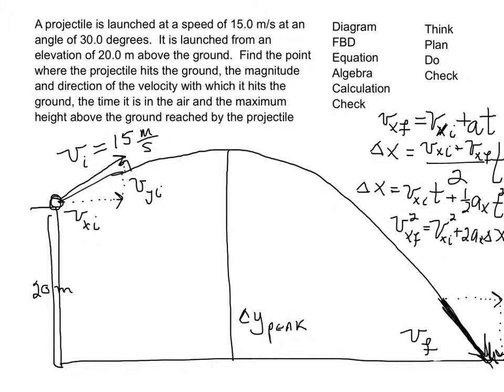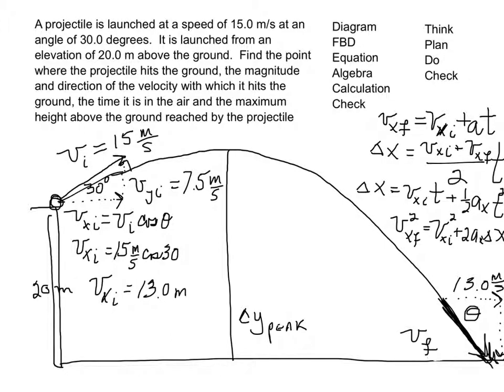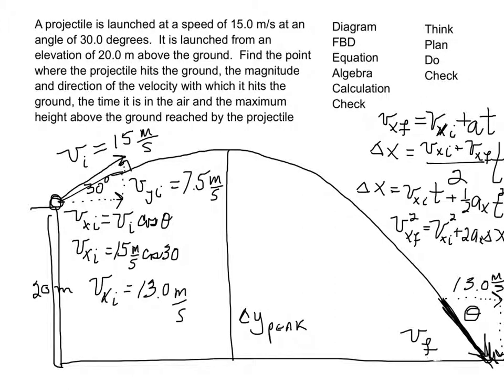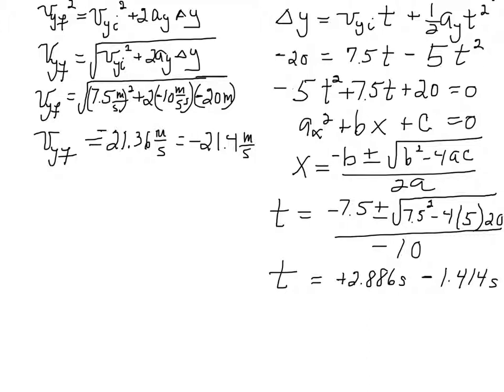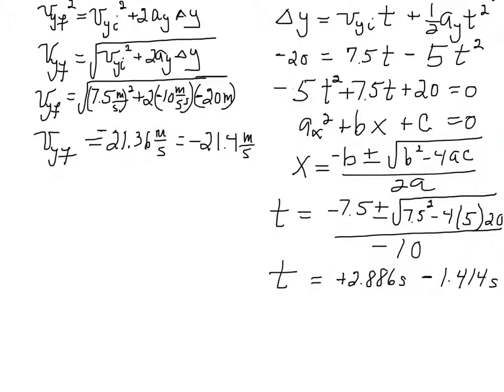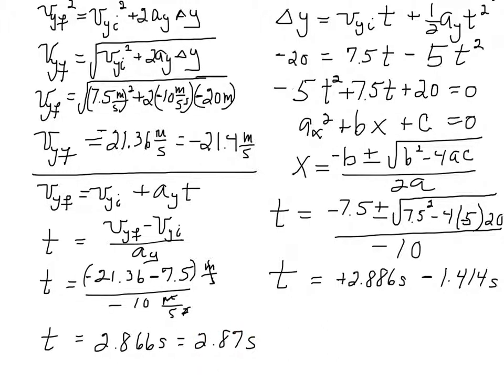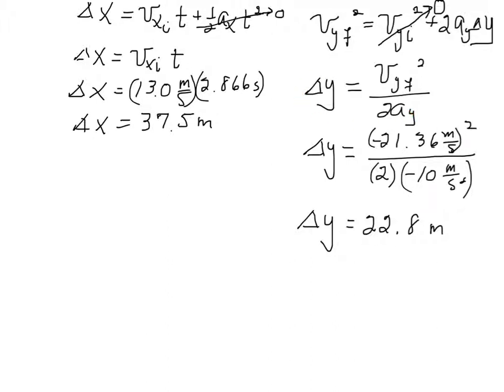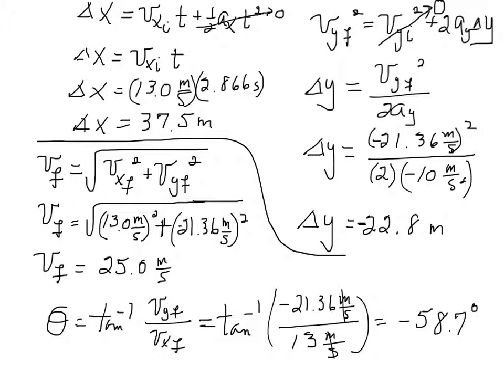Projectile Practice Problem